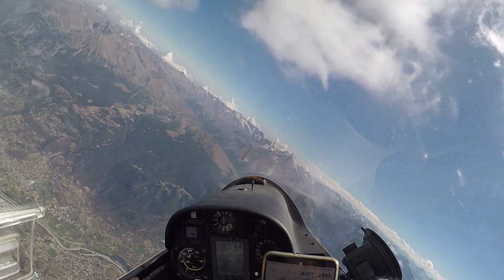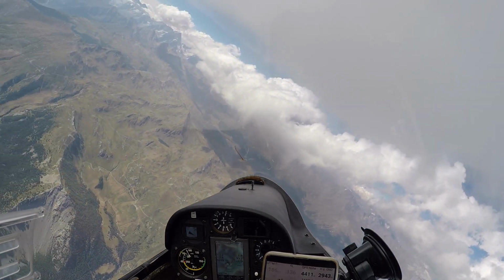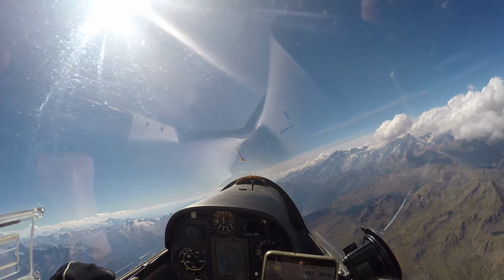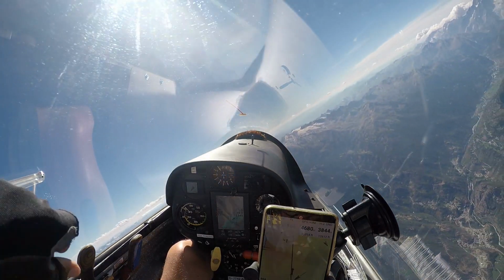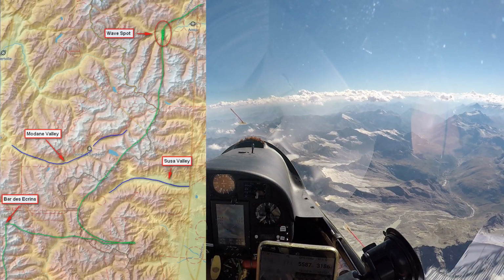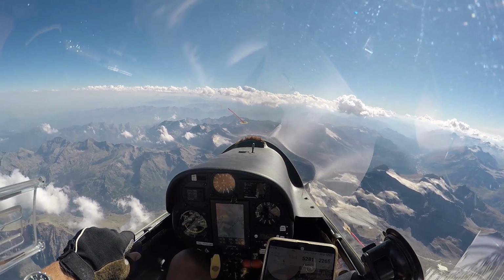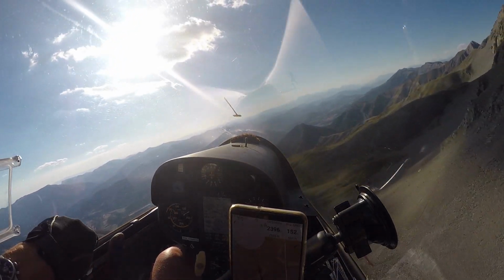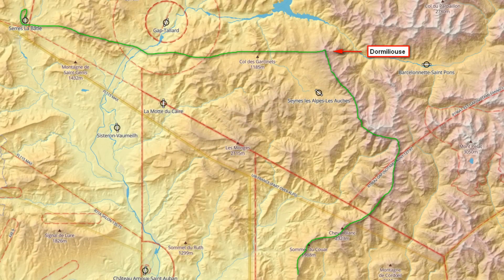Alpha 3 goes Matterhorn Part two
From the Matterhorn back to Serres, what a ride...Wave above the Aosta Valley, Parcours Royale, the last 165 km of that flight straight without any circle...

Music:Nico Staf Brooklyn and the BridgeHip Hop MusicArtist: Nico StafTitle: Brooklyn and the Bridge